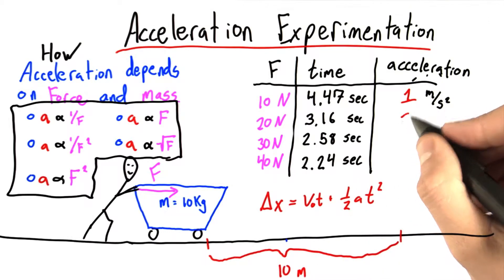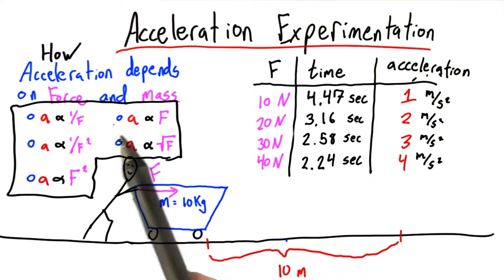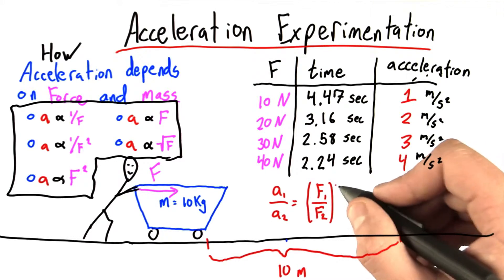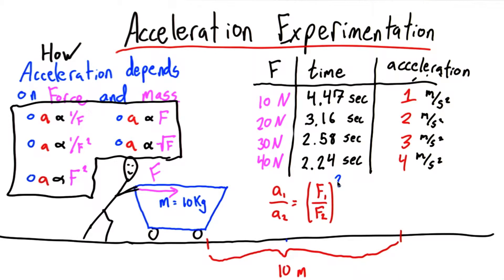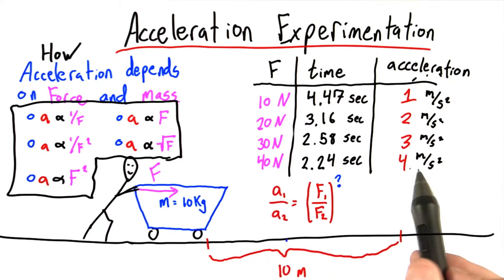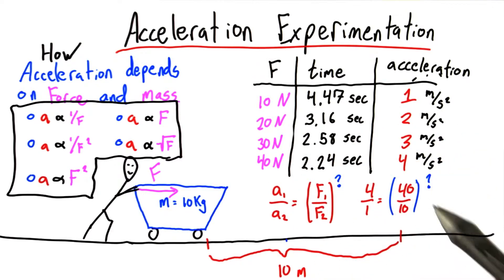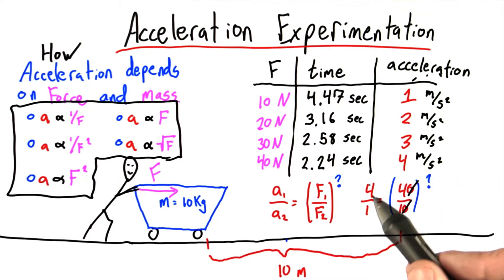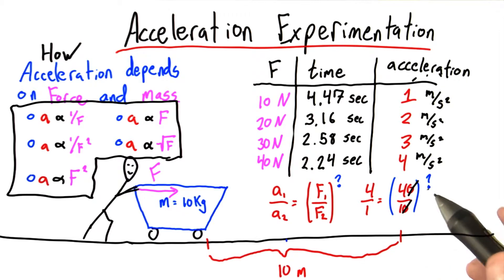Force and Acceleration - Intro to Physics